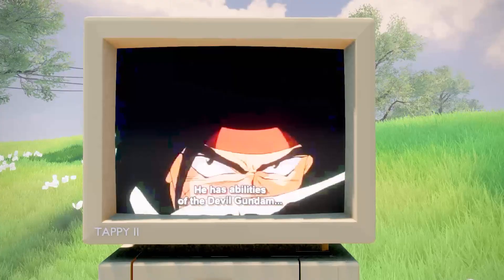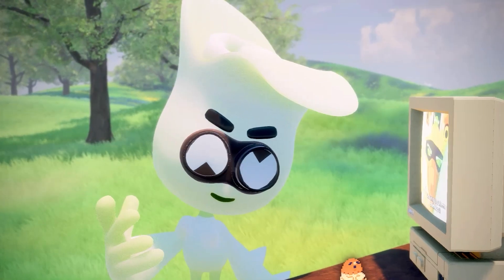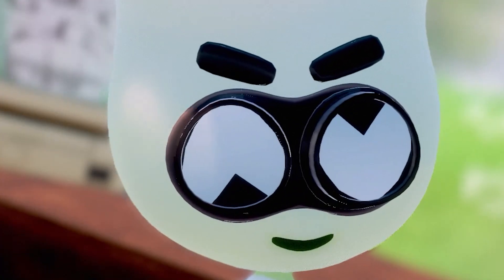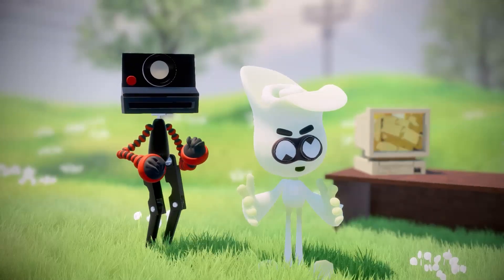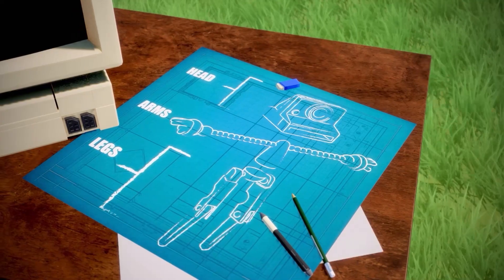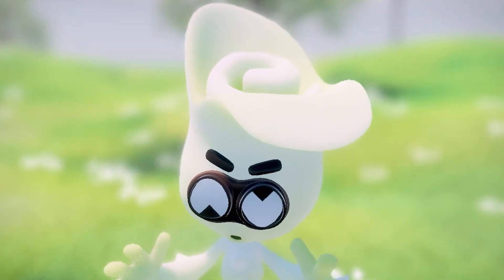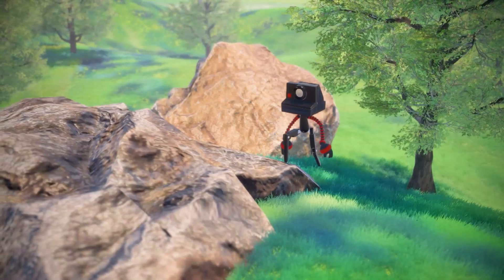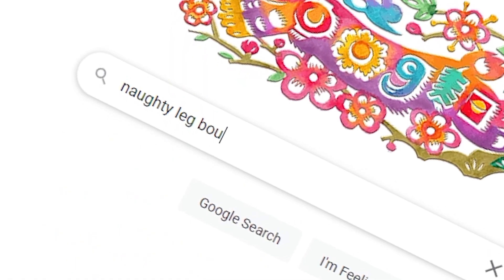I Made A Robot to Film My Games For Me (Devlog)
In this devlog, I introduce you to the newest addition to my team: PolaRoy. PolaRoy is a robot that I built using the Unity game engine and programmed using C#. He is equipped with an advanced camera system and inverse kinematics, which allows him to create intimate POV shots to bring a more personal touch to the gamedev proccess. In this video, you'll get a glimpse into the process of creating a robot like PolaRoy and learn about some of the solutions I came up with to common problems. So sit back, relax, and enjoy the show!

Video Equipment

Purchases made through some store links may provide some compensation to Addy Valentine.